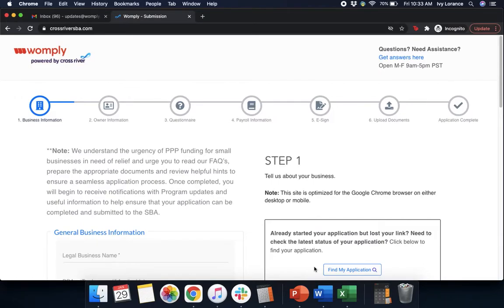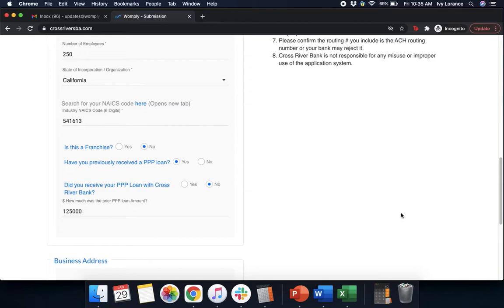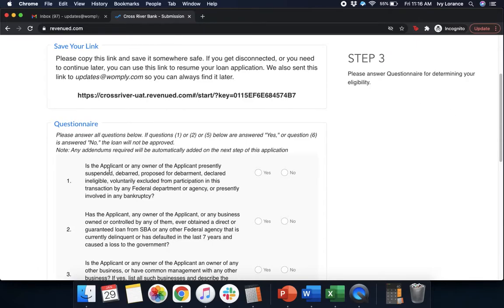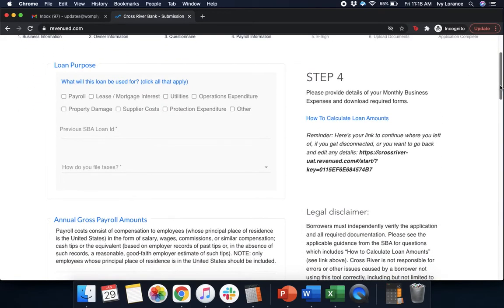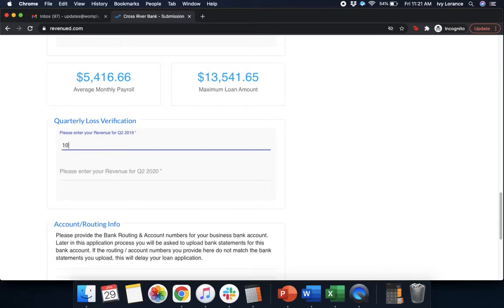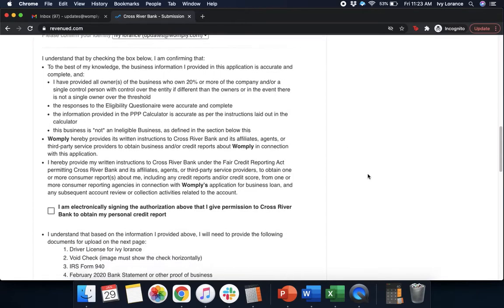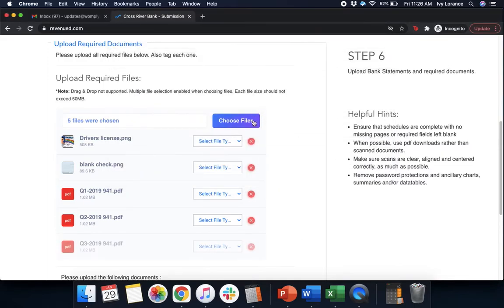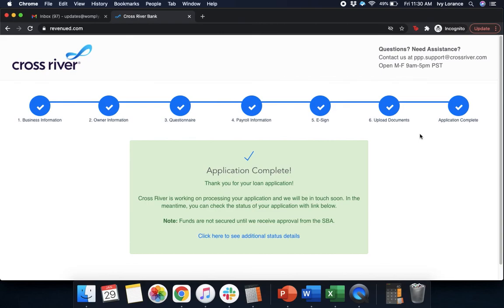Womply/Cross River Second Draw PPP Application Walkthrough for Employers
This video is for small businesses or self-employed people with employees. We will walk you through the full Paycheck Protection Program application form for Second Draw PPP loans on the Cross River website.